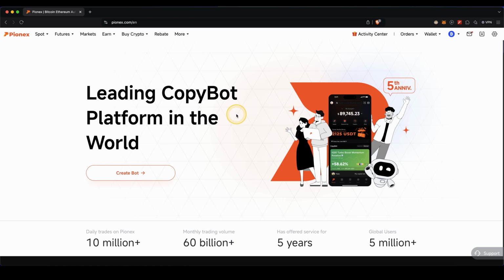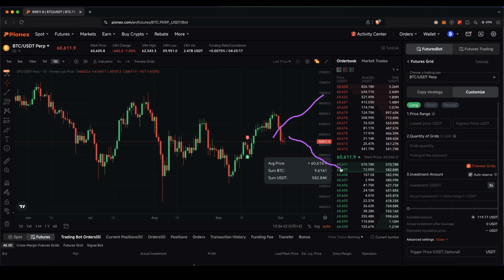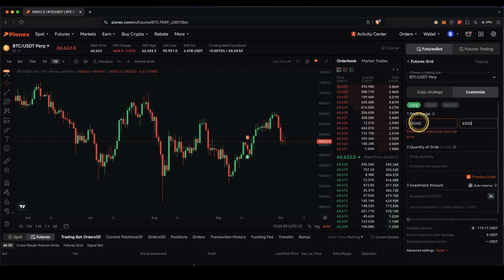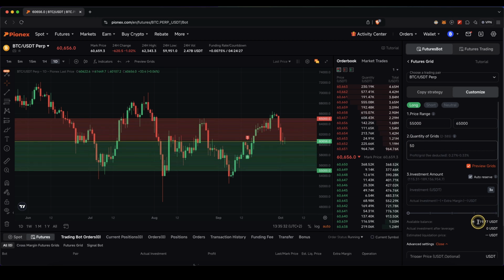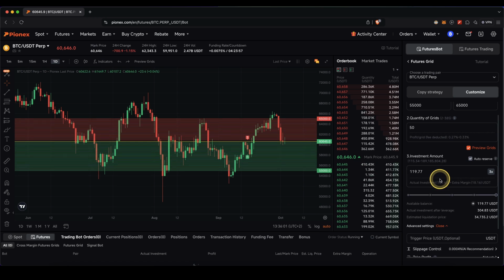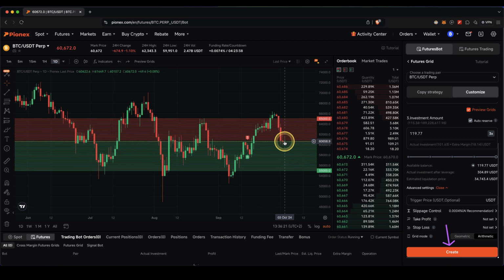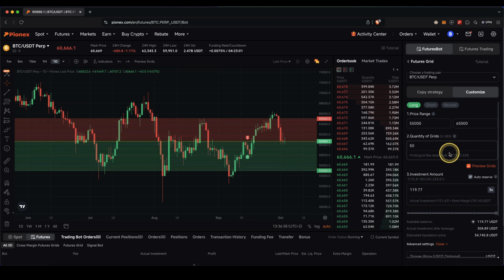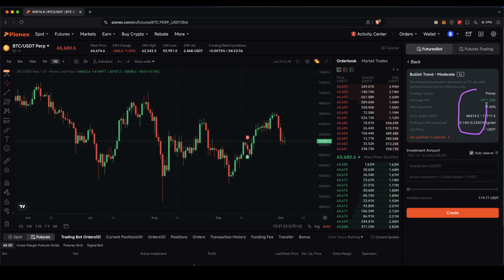Pionex Trading Bot Tutorial ✅ Make money with automated Trading (Step-by-Step)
How to get started with Trading Bots on Pionex (AI Trading)

⏱️Timestamps⏱️
00:00 Create account (up to $10,000 Bonus)
00:37 How to set up a Trading Bot
03:20 Grab up to $10,000 Bonus